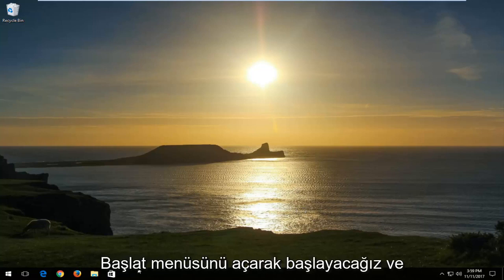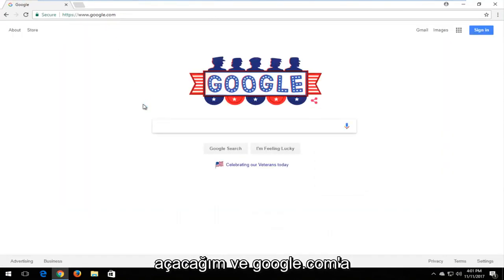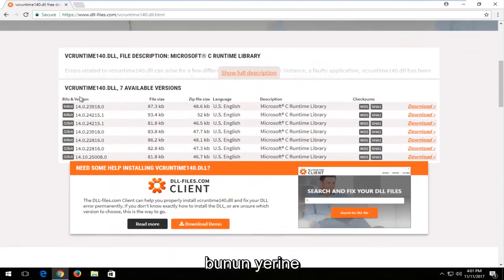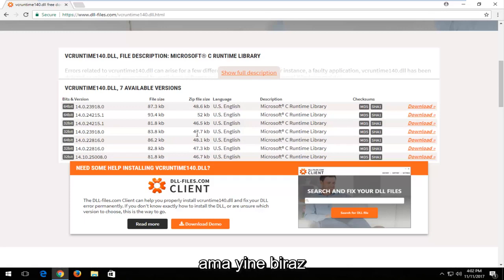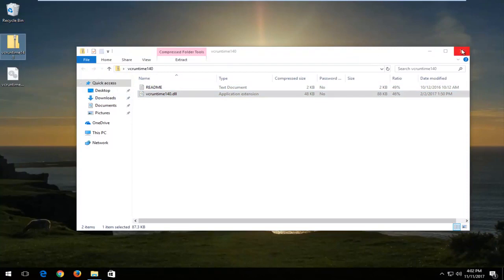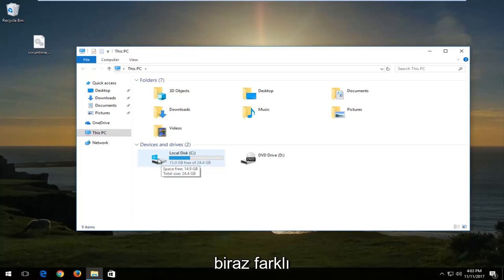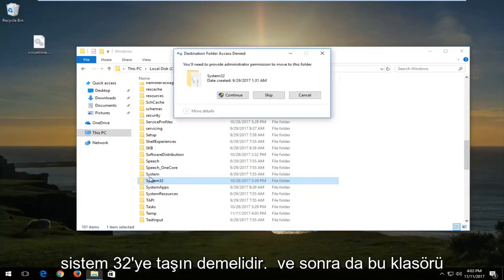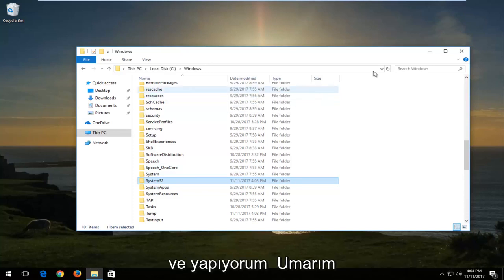VCRuntime140.dll Hatası Nasıl Çözülür?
Windows bilgisayarınızda bir uygulamayı açarken bir hatayla karşılaştıysanız – VCRUNTIME140.DLL bilgisayarınızda eksik olduğundan program başlatılamıyor, bu sorunu gidermek ve düzeltmek için izlemeniz gereken birkaç şey var. Bu, çalıştırmaya çalıştığınız program VCRUNTIME140.DLL dosyasının bilgisayar sisteminizde bulunmasını gerektirdiğinde oluşur. VCRUNTIME140.DLL, System32 klasöründe bulunan ve Microsoft Visual Studio tarafından yüklenen, işletim sistemi boyutu yaklaşık 86 KB olan bir Microsoft C Çalışma Zamanı Kitaplığı uygulama uzantısıdır. Herhangi bir DLL dosyası kaybolursa veya bozulursa, ekranınızda bu tür hata mesajlarını görebilirsiniz.